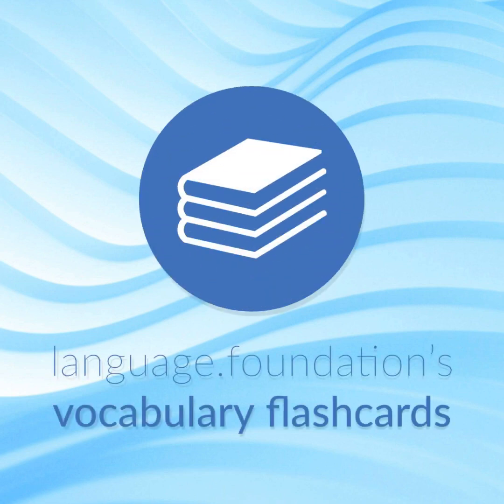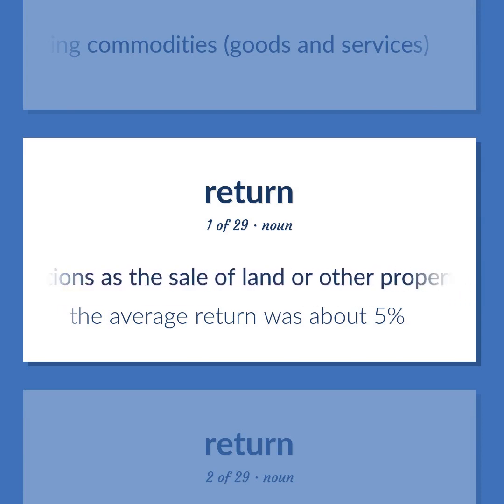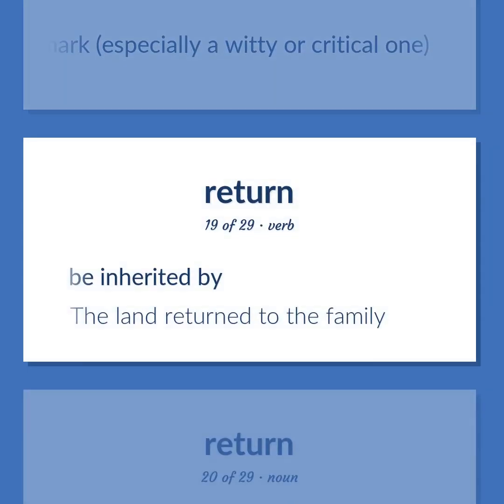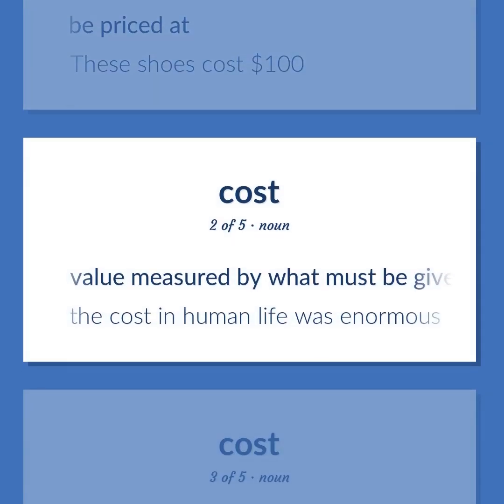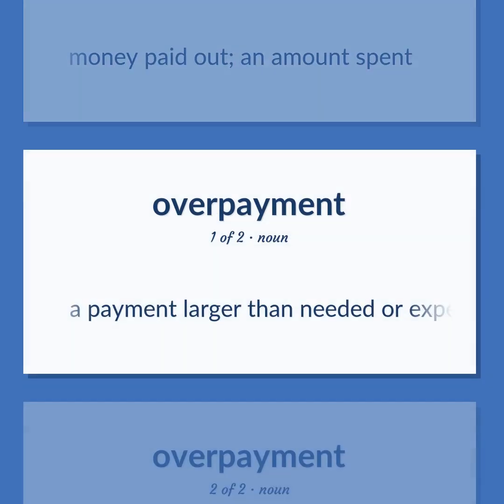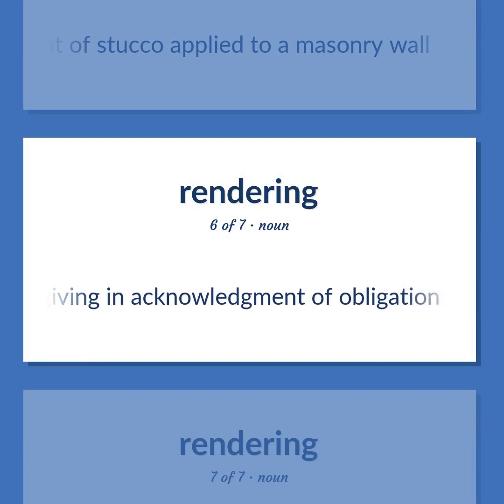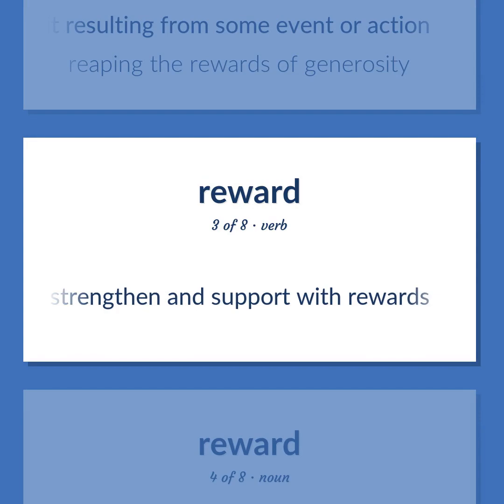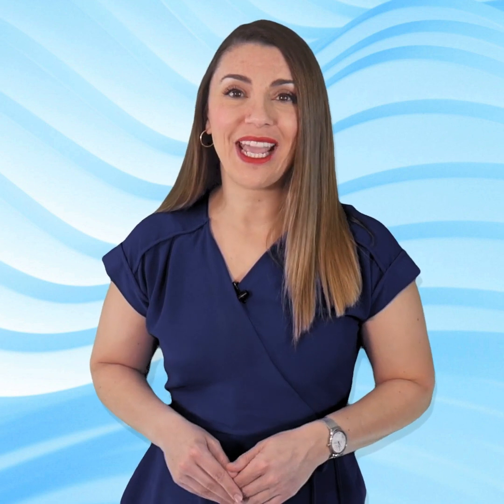Payment - 106 English Vocabulary Flashcards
PAYMENT meaning. Following our free educational materials, you learn English in a great way with ease and efficiency.